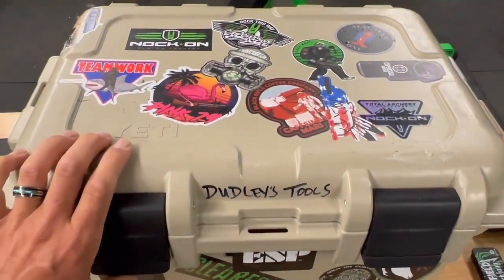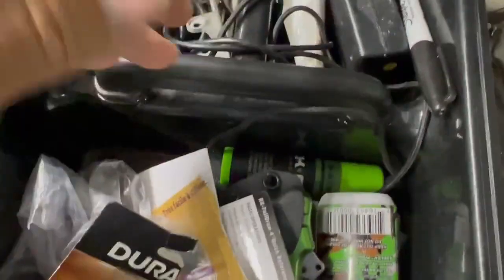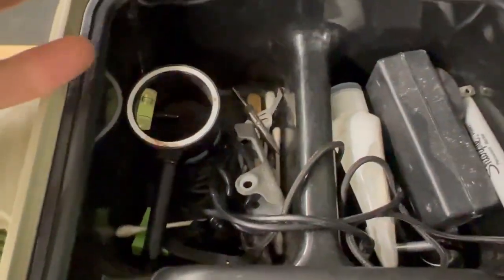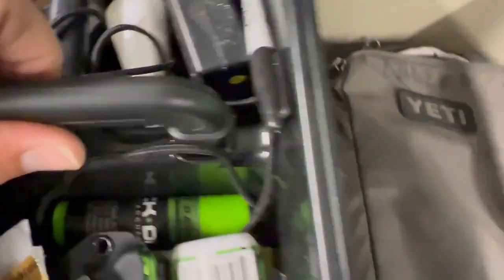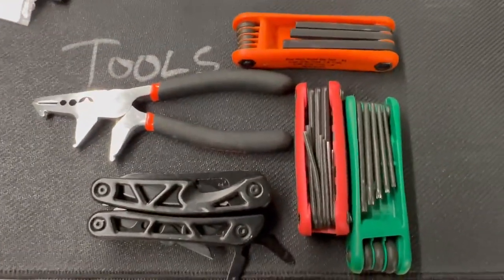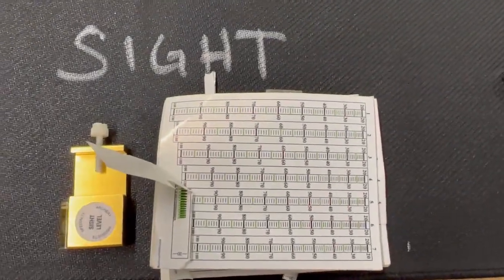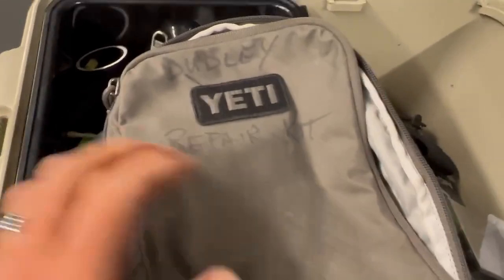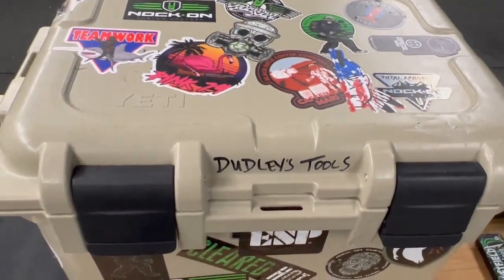WHAT'S IN JOHN DUDLEY'S ARCHERY REPAIR KIT?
John Dudley will walk you through his traveling archery repair kit to show you what he considers his archery toolbox essentials. Having the right gear and the right tools to make any unexpected repair on your equipment or others while on a hunt or on the range is critical.

AND FOR MORE ARCHERY CONTENT AND TIPS VISIT THE SCHOOL OF NOCK